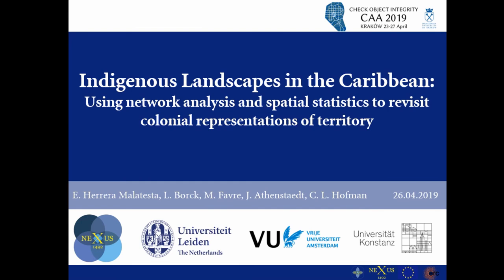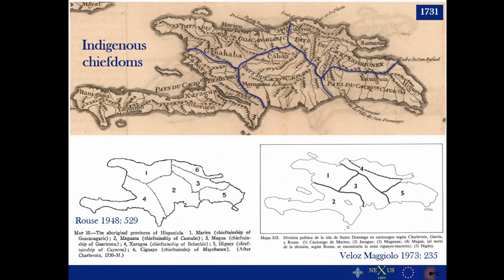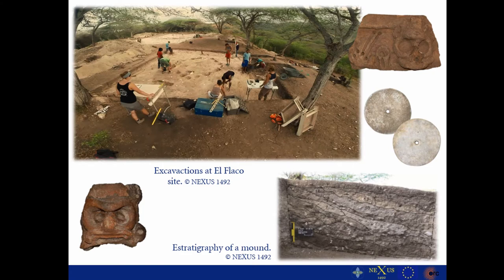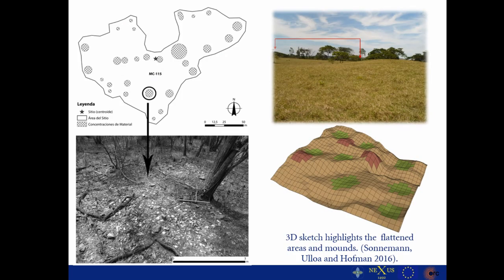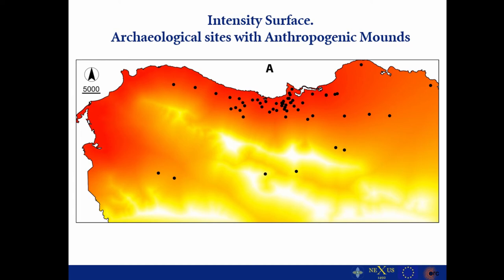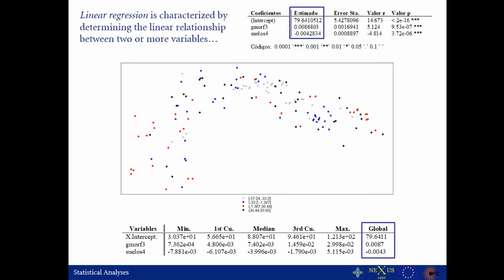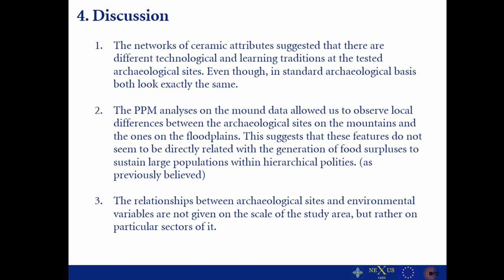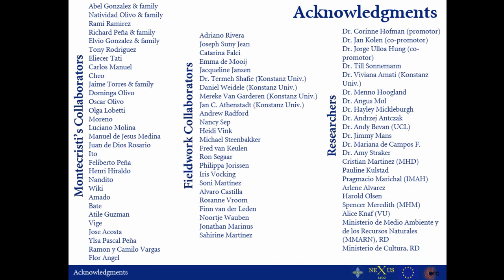Indigenous Landscapes in the Caribbean: Using network analysis and spatial statistics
What we know today of the Indigenous inhabitants of the Caribbean is the result of a process of cultural interpretation and representation originating from the colonial enterprise. For the island  of  Haytí,  later  renamed  Hispaniola  by  Columbus,  the  first  Spanish  chroniclers  define  indigenous territories that represented diverse political hierarchies and cultures. This identi-fication has been repeated through the years, reified in textbooks and histories until it repre-sented the “truth” about the indigenous past for the general public in the Dominican Republic, Haiti, and even worldwide. Using regional surveys and extensive excavations throughout thenorthern Dominican Republic, the Nexus 1492 project has compiled a database of archaeolog-ical information that provides enough data to evaluate the real existence of these territories in terms of material culture and archaeological regional patterns. In this paper, we will confront the  Spanish  model  of  the  indigenous  territories  before  the  arrival  of  Columbus  using  three  landscape methods to create a model built from different material culture and analyses. The first method uses network analysis to examine relationships revealed through material culture similarities to understand how social relationships might be interacting with the construction of authority. The second uses X-tent analysis to examine hierarchical patterns in archaeological site distribution. The third method evaluates the relationship between environmental variables and archaeological site distribution using Geographically Weighted Regression. These compar-ing and contrasting methods will allow us to generate an alternative image of the indigenous landscapes before the arrival of Europeans and critically review the Spanish representations.

Eduardo Herrera Malatesta, Lewis Borck, Maroussia Favre Carlen, Jan Christoph Athenstaedt, Corinne L. Hofman